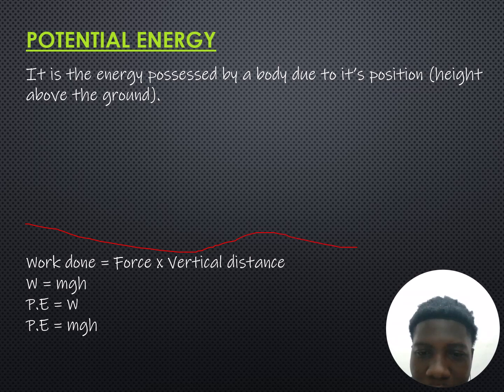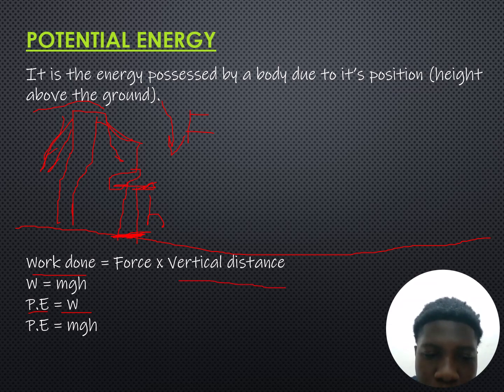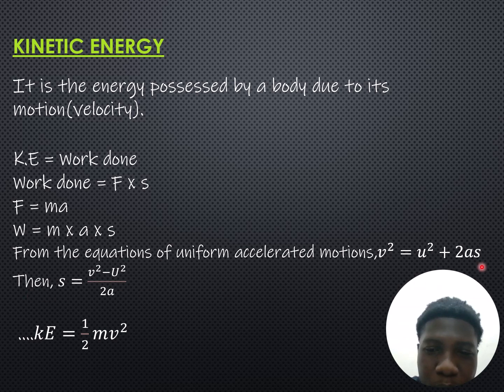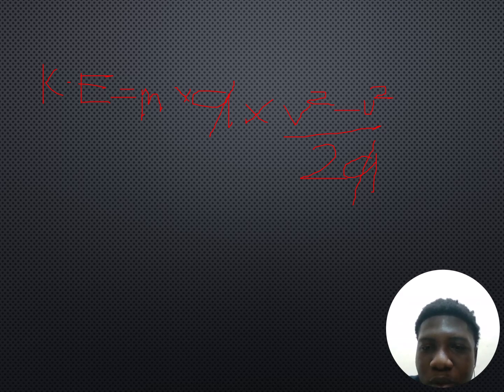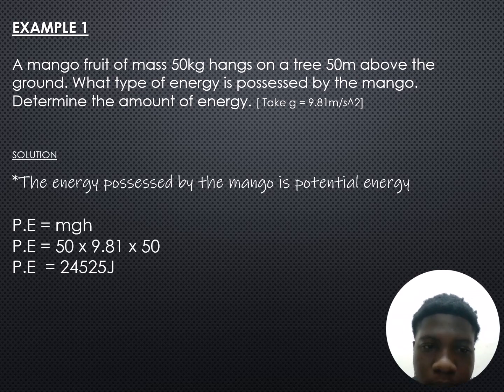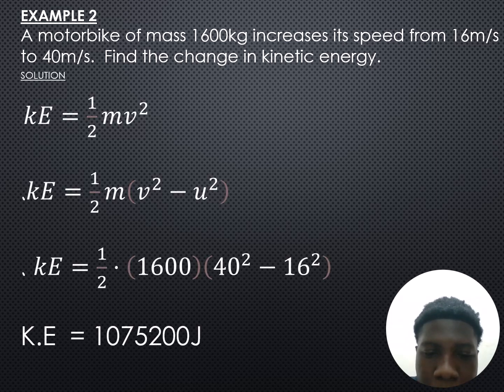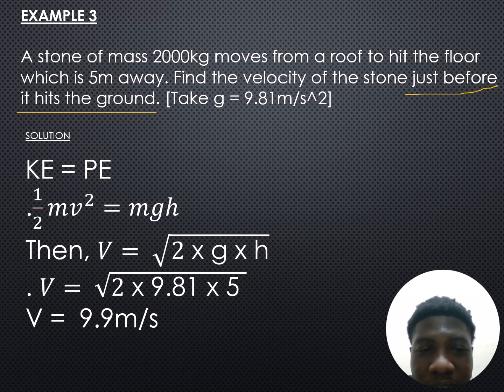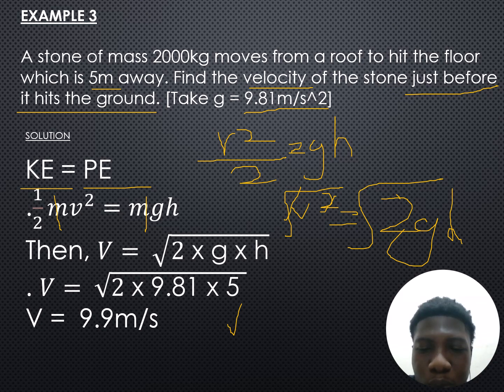WORK, ENERGY AND POWER